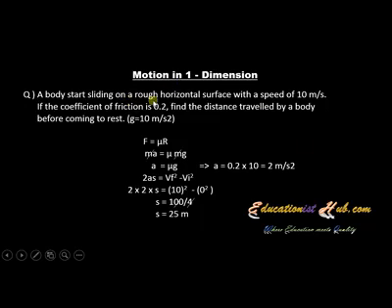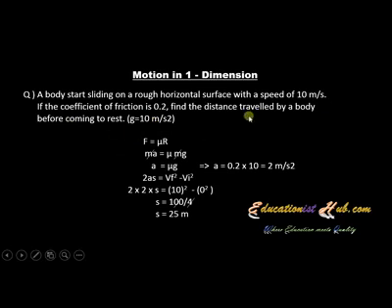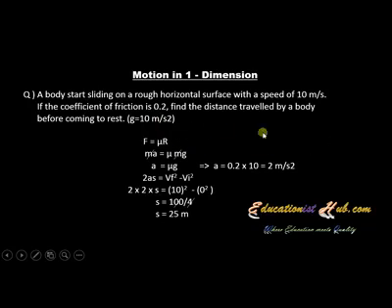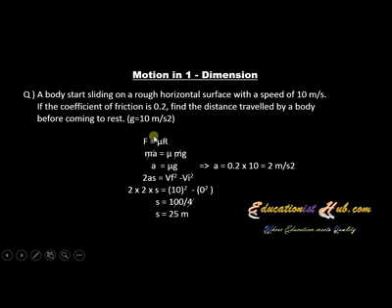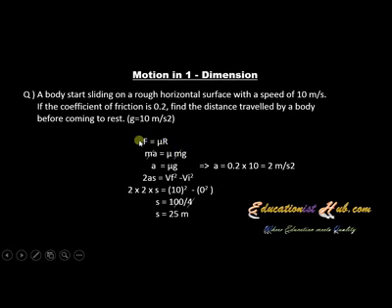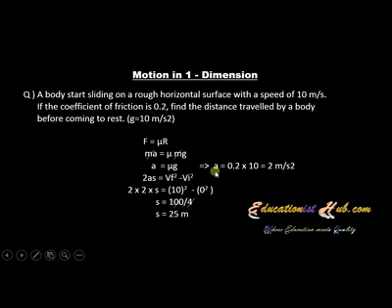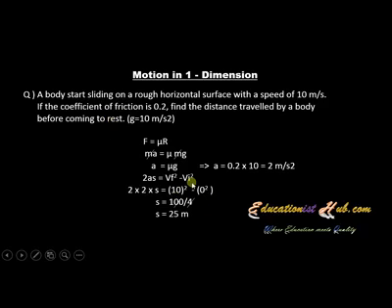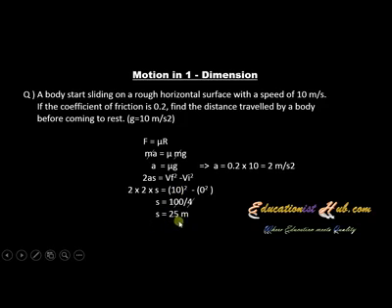Motion in one Dimension (1-D) Numericals in Less Than 30 seconds (Physics - Entry Test)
Some Tips & Tricks to solve One Dimensional NTS Past Papers Numericals in less than 30 seconds.

MCAT MedicalCollegesAdmissionsTest Engineering CollegesAdmissionsTest DMC SMC KMDC NED NUMS NUST GIKI UHS & others.

Inbox us your queries we will try our level best to help you.
Like, Tag & Share as much as possible.

★EDUCATIONIST HUB??

We the first ONLINE Institute in Karachi - Pakistan which provide Classes on Higher Secondary, O & A Levels, English Language, Interview Preparation Techniques, IELTS, GMAT, GRE and Entry Test Levels.

Our Motto is :
'' To make an Education accessible to everyone through our Online Platform. "

Since our Launching in July 25, 2016 we have delivered many Successful Online as well as Offline Events.
 We have Provided different Seminars, Workshops and Webinars of more than 2000+ Audiences for Entry Test Preparations and Academic Purposes. We Give Proper Channel of Guidance to Students regarding their Careers to avoid distraction and Choose Right Field at the Right Time. The Links for our Successful Events are mentioned below :

(First All Pakistan Medical Colleges Admissions Test Preparation)
(Second All Pakistan Medical Colleges Admissions Test Preparation)
(NUST Free Online Self Assessment Test)
(First Free Seminar in the History of Karachi on the Topic of Organic Chemistry)

We Provide Complete and Proper Online Preparation for different Levels and we have also Prepared more than 60+ Students in a Year to get admission in different Medical and Engineering Universities of Pakistan like Army Medical College, DOW University of Health Sciences, Karachi Medical & Dental College, JSMU, LMC, NED University, BAQAI, UOK, NUST, GIKI, PIEAS and Others.

Why Educationist Hub:
Because we Entertain each and everyone of our Client in the most affordable, flexible and qualitative manner so that they can keep remember or connect with us still after the Job.

Give us suggestions for what new things we should add!

~Thanks :-)